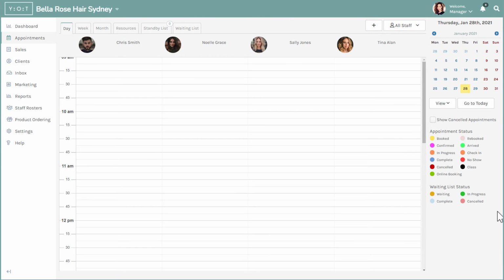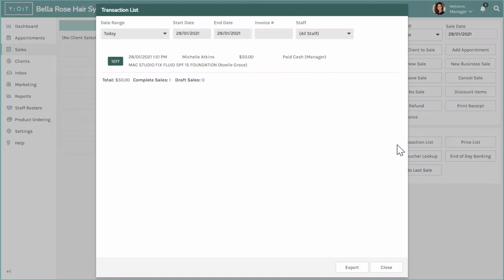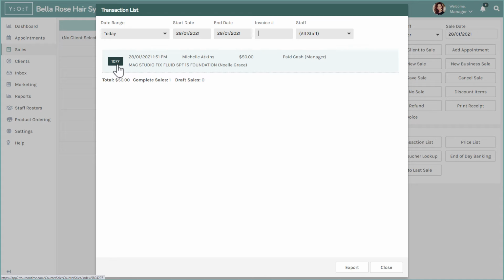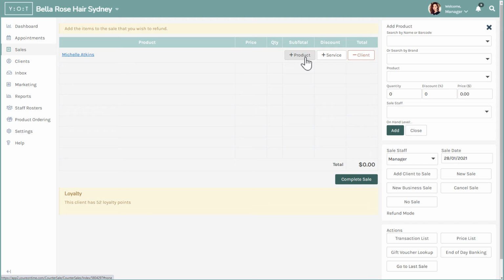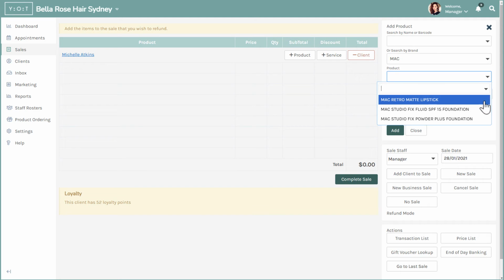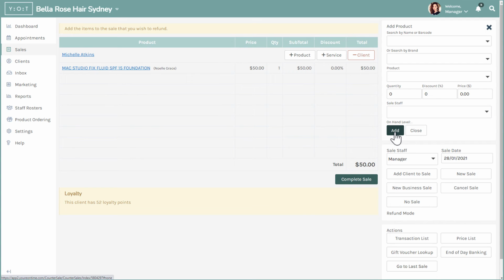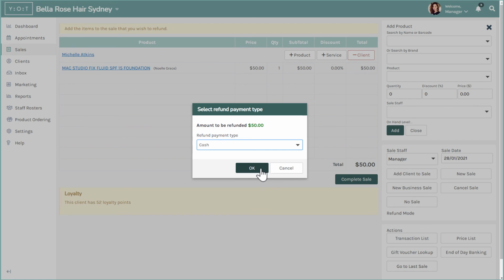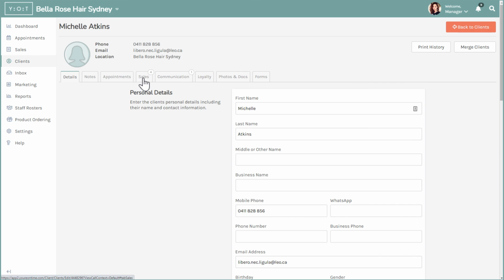Performing Refunds - You'reOnTime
Learn how to perform a refund in this quick tutorial video. You'll learn the steps to search for an invoice, select what to refund, and view credit in the Client History.